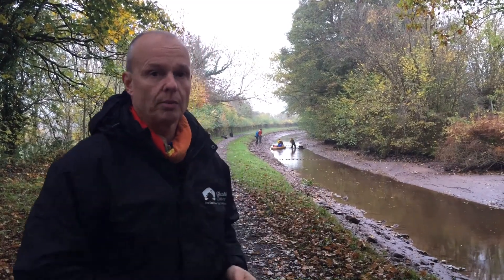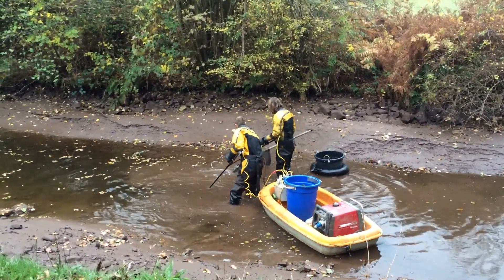Fish relocation on the Monmouthshire & Brecon Canal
Works are underway on the Monmouthshire & Brecon Canal that will see over £2 million spent on essential improvements to the waterway by the end of this winter.  The works at involve draining a length of the canal, and before that happens thousands of fish were relocated using a harmless process called ‘electrofishing’.  Find out more.